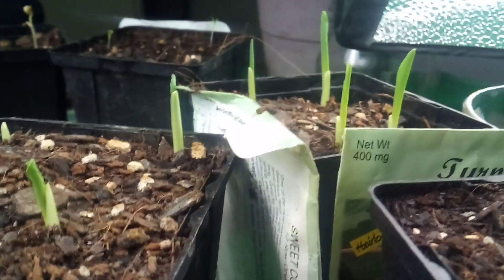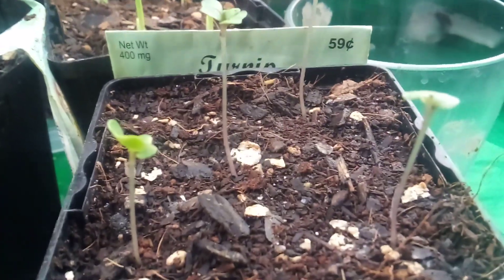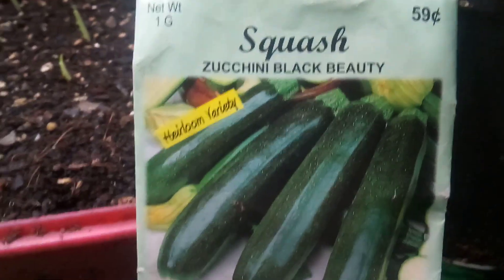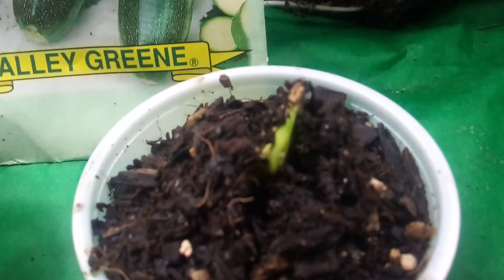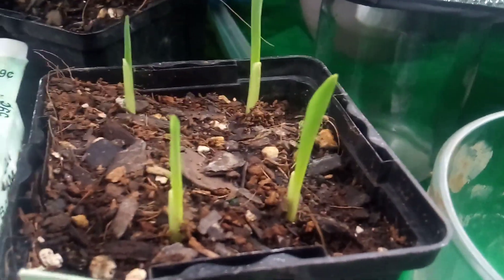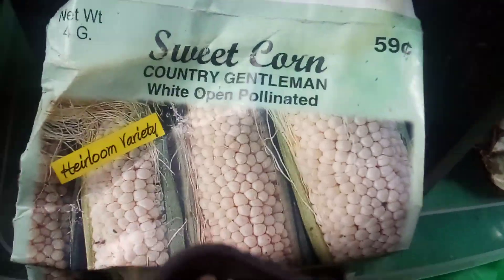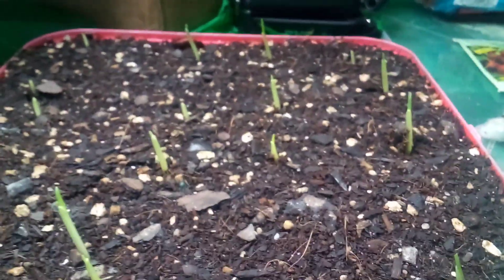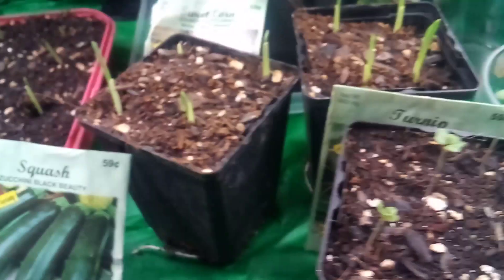How To START SEEDS IN WINTER 2020 - DAY 9 - Zone 7 - Gardening for Beginners - When To Start Yours?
DESCRIPTION : Day 9 of my Winter Seed Starting in my greenhouse. Zone 7 Richmond VA